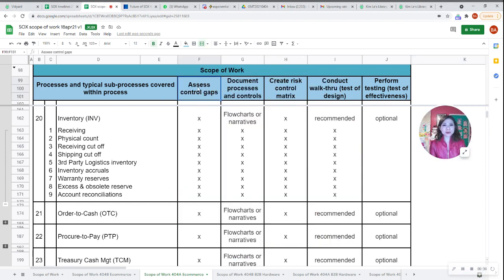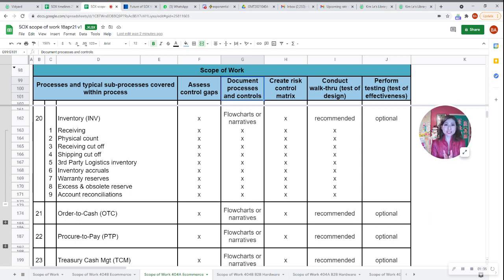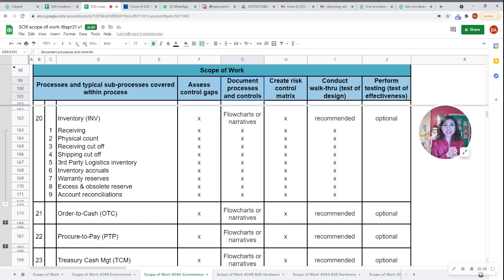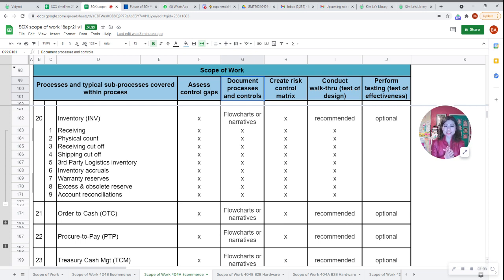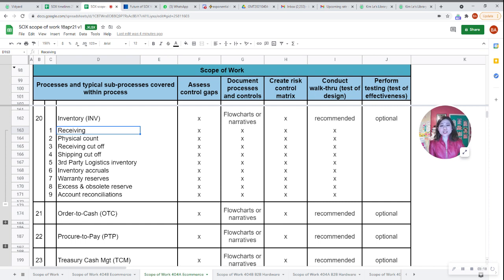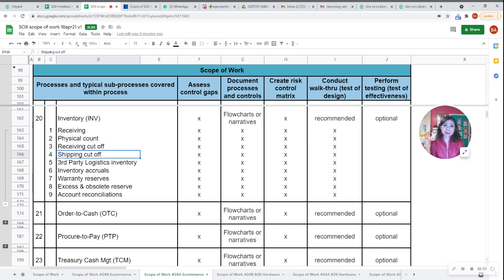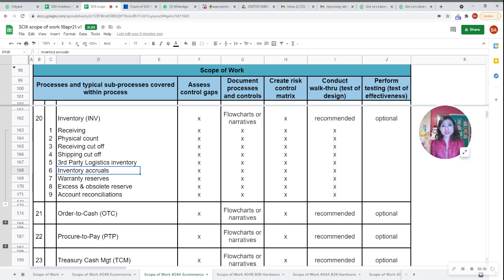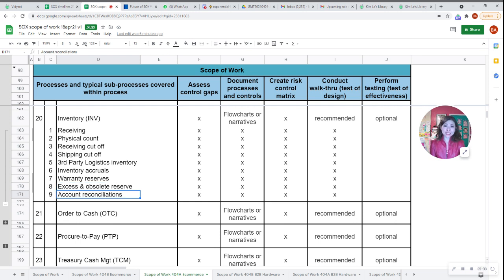Inventory process recommended activities for public company readiness or SOX 404 readiness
What internal control or SOX 404 readiness activities are recommended or required for the inventory process of a company preparing for an IPO or public company readiness